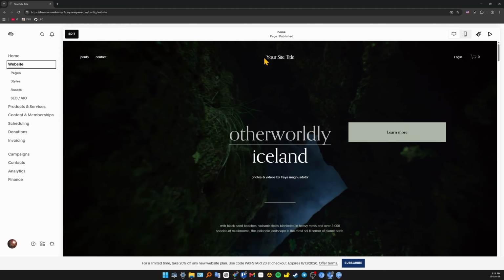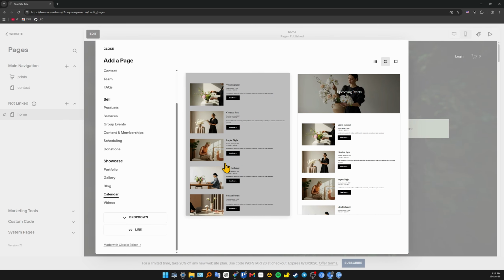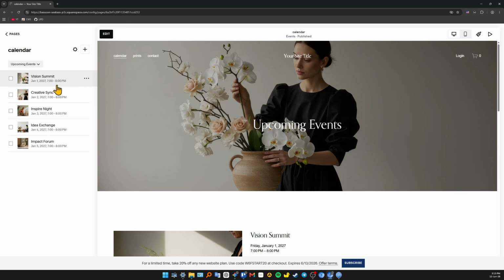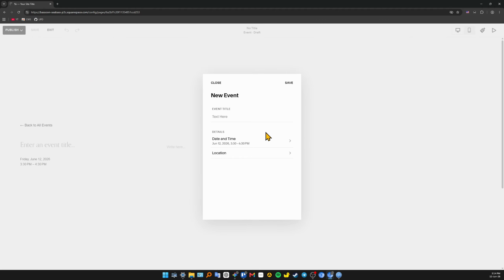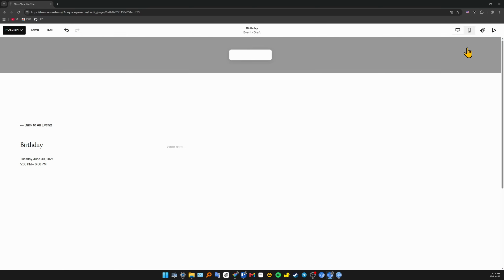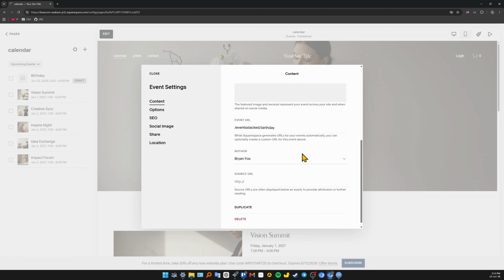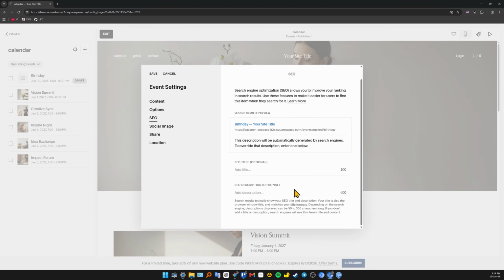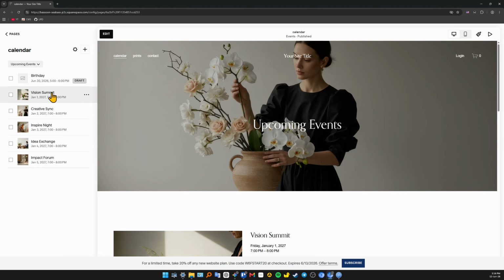How to Use Calendar Pages in Squarespace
If you are looking for a video about How to Use Calendar Pages in Squarespace, here it is!